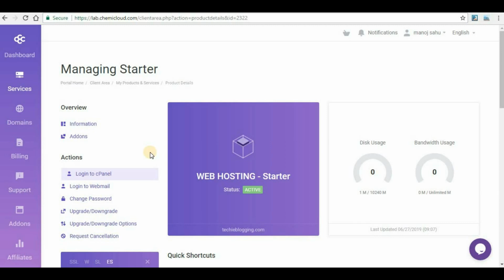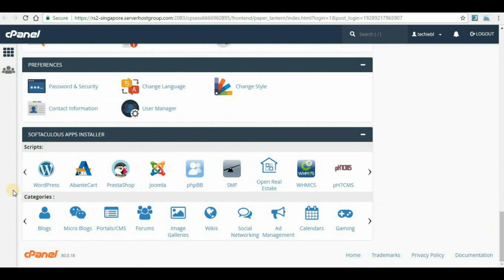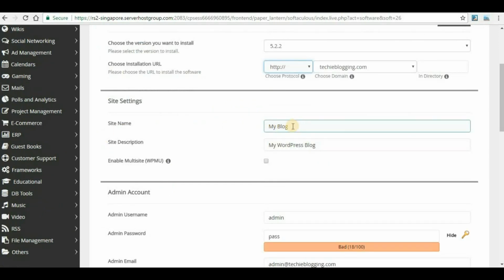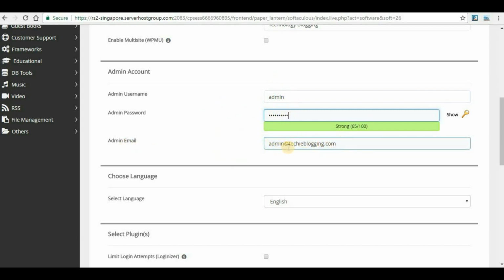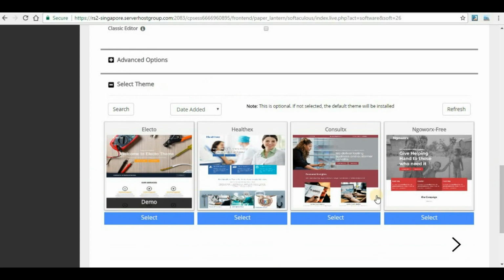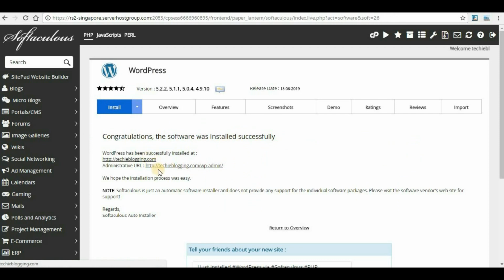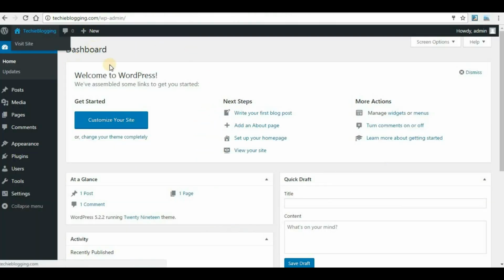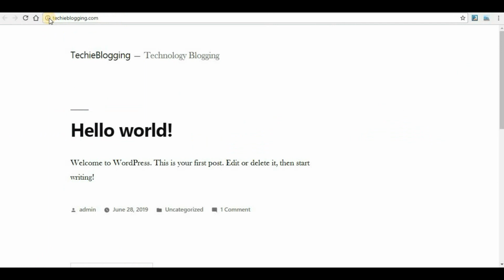How To Install WordPress In ChemiCloud Hosting WordPress Tutorial Part 3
Purchase Web Hosting With Free Domain For Lifetime

In this video, we will see how can we install WordPress in ChemiCloud using cPanel. Wordpress is a content management system that is come free with any ChemiCloud hosting service. WordPress helps to build a website without any knowledge of coding or programming language.